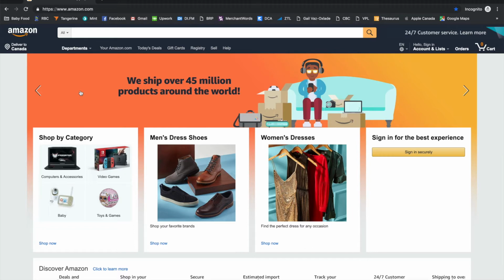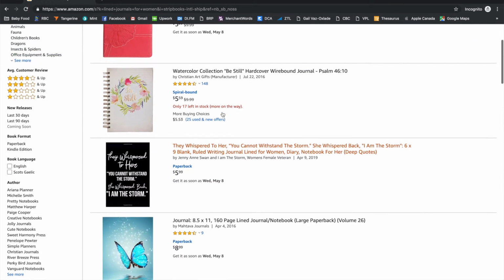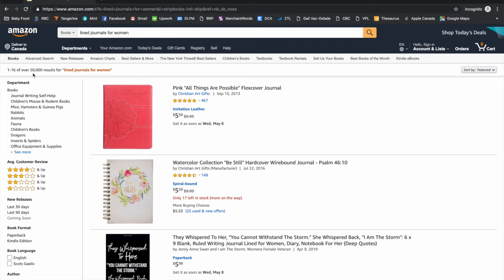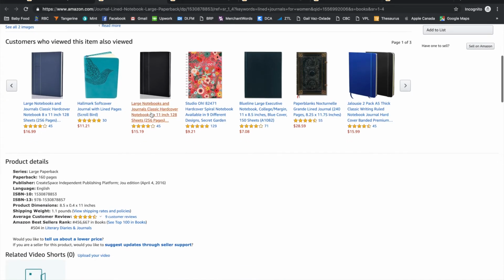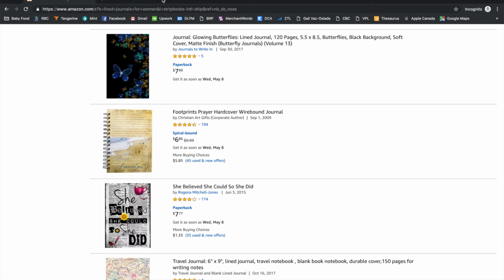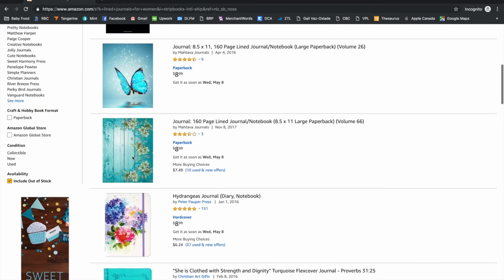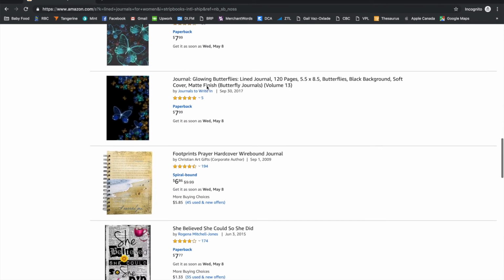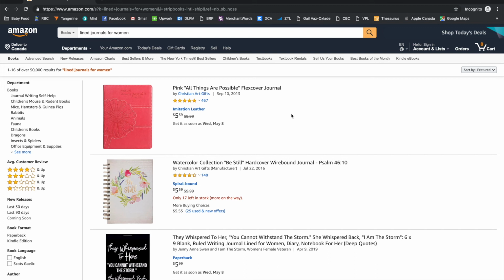Niche Research 2: How to Validate Your Low-Content Book Idea Using Amazon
Hello friends! Welcome to the Low-Content Publishing For Beginners Video Series.

▶ DOWNLOAD MY FREE GUIDE: 3 Steps to Publishing Your First Low-Content Book in Less Than a Day

In this video I'm going to walk you through the specific steps I take to validate my low-content book ideas so that I can increase my chances of creating a book that people actually buy, before I ever spend any time creating the book.

This is the most important step of the process if you're really serious about generating consistent income through low-content books, so make sure you get it right!